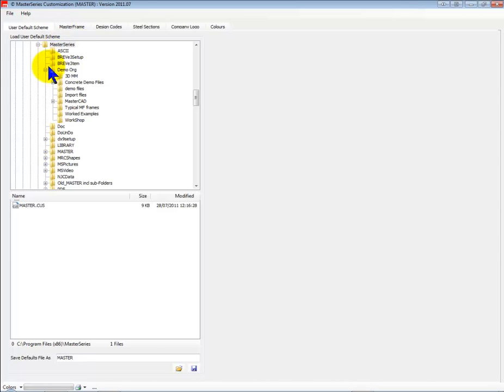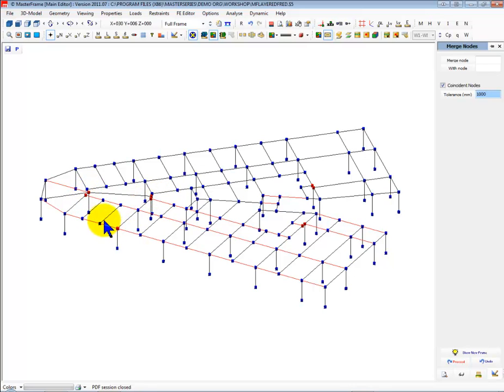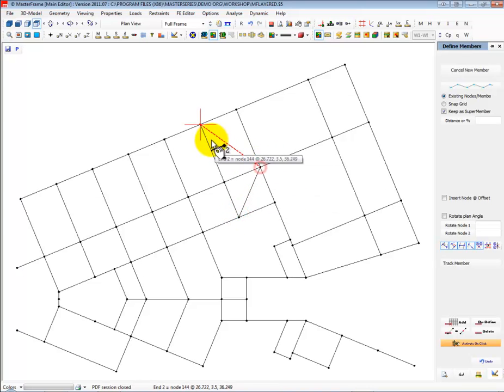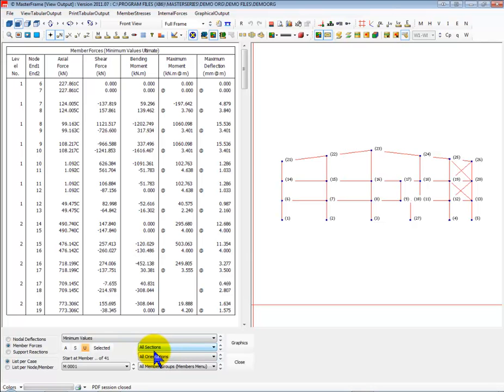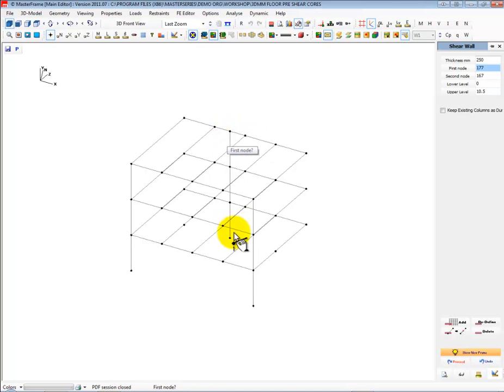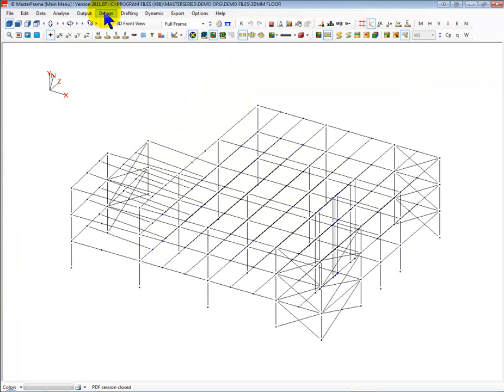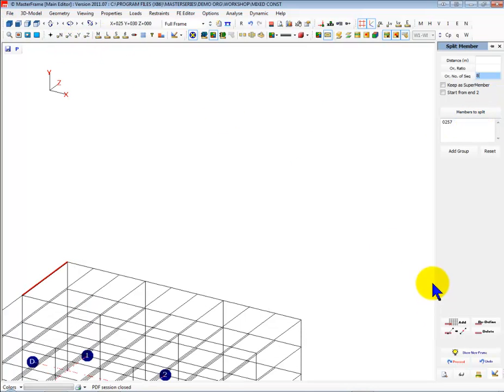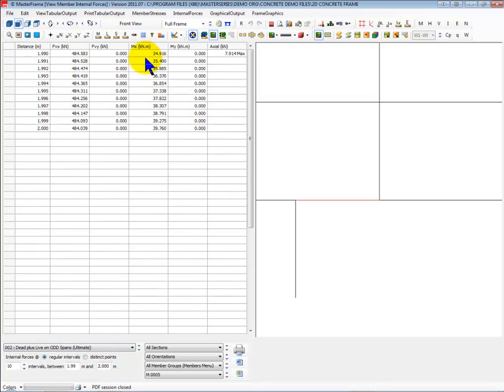MasterFrame Workshop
Advanced structural frame analysis software for analysing everything from beams and trusses to multi-story frames & complex 3D models in any material.

MasterFrame is a state-of-the-art structural frame analysis software program, incorporating many advanced analysis features to help Engineers meet the increasingly strenuous and demanding requirements of modern design codes including BS and Euro codes.

MasterFrame allows you to create one information rich multi-material structural model, from which an intelligent integrated design may be performed on all steel members; concrete beams, columns & pads; composite beams; steel connections and timber members. MasterFrame also links to MasterCAD General Frames, thus forming a fully integrated analysis, design and drafting structural software suite. There is no time wasted re-entering data in each separate software program. This dramatically increases your productivity and reduces errors, allowing you to concentrate on real engineering.